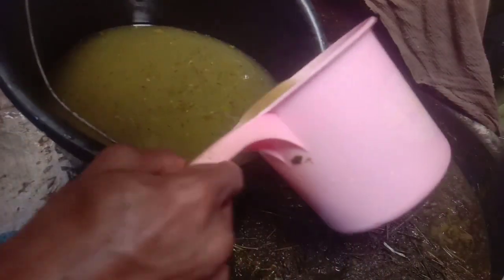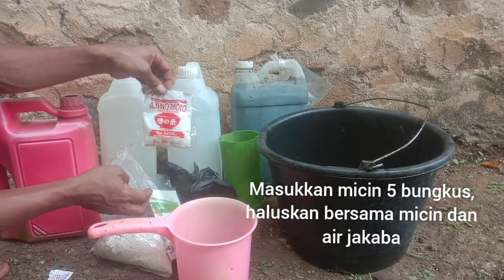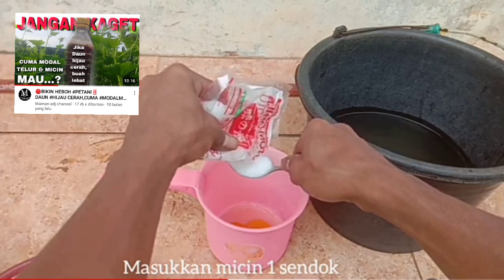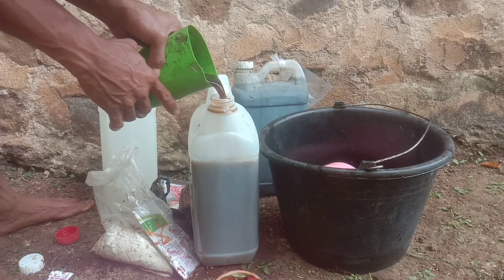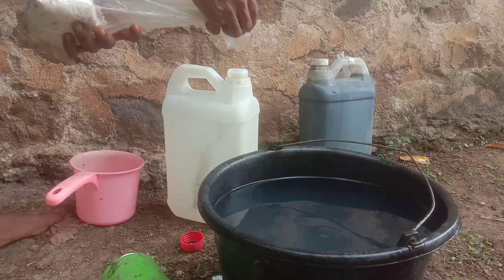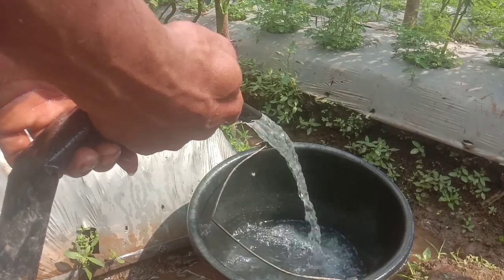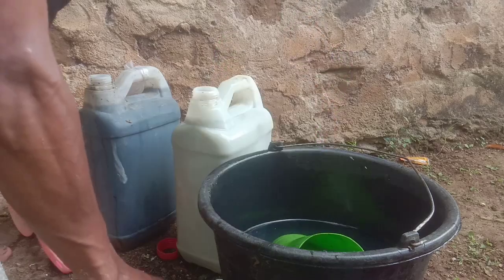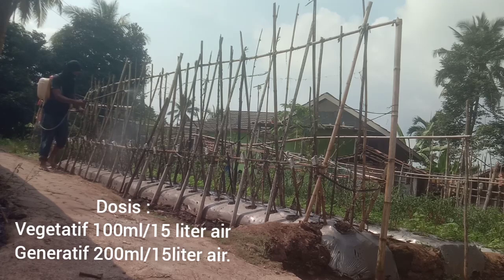PETANI WAJIB NONTON‼️INILAH PUPUK AGAR TANAMAN TIDAK STRES TETAP SUBUR MESKI KEMARAU